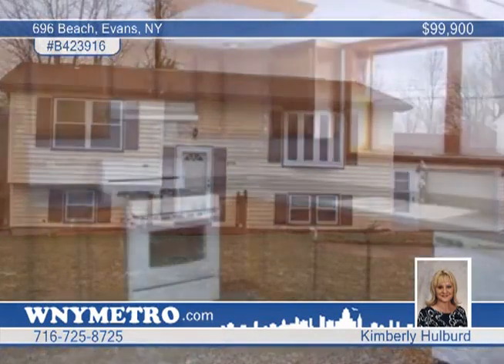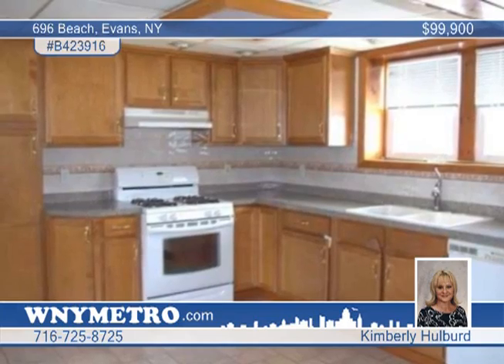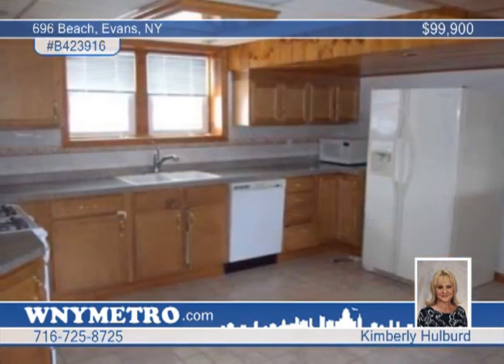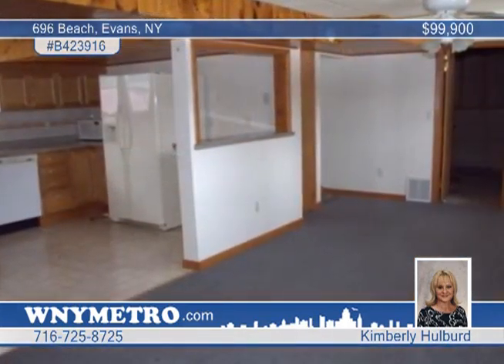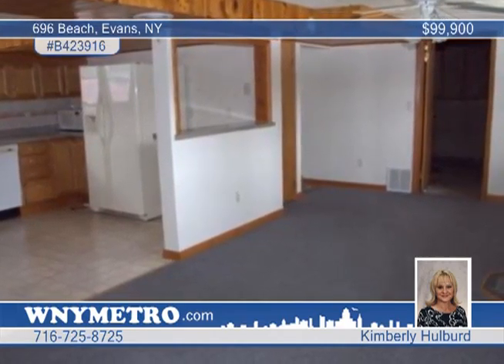Home for sale in Evans, NY | $99,900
Meticulious vinyl sided raised ranch within walking distance to the beach. Remodeled kitchen features maple cabinets, dishwasher &amp; recessed lights. Cozy family room w/gas stove. Nice size living room. 12x10 den/study on 1st fl easily convert to 4th bdrm w/closet. 2 updated bathrooms. New front windows, door &amp; central air 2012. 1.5 attached garage w/additional rear overhead door to back yard, shed, concrete driveway w/seperate pad for parking. All appliances included &quot;as is&quot; condition.